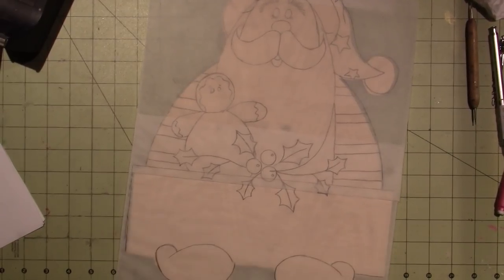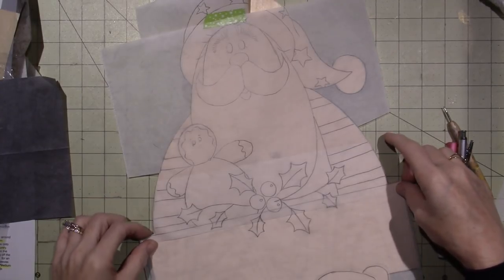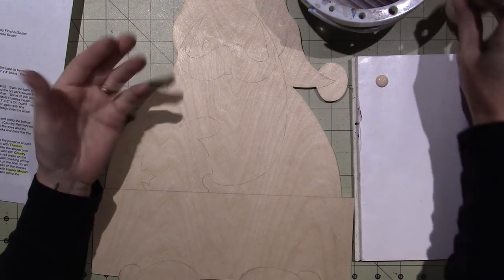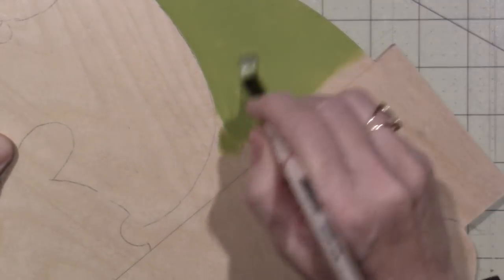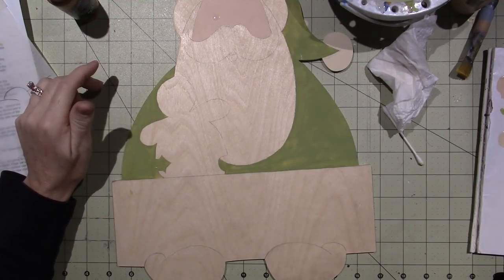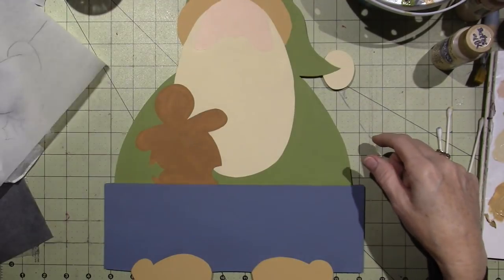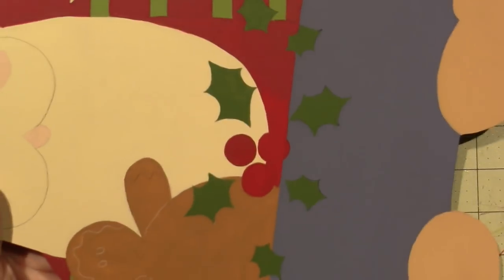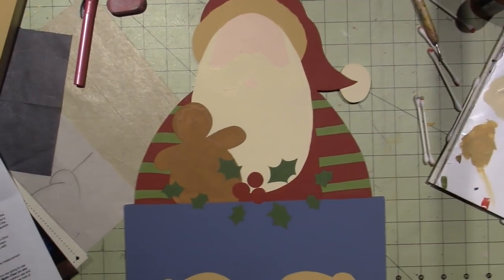Santa Porch Greeter Part 2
In this video I start base coating. You can get this project here;
TFW, Sara